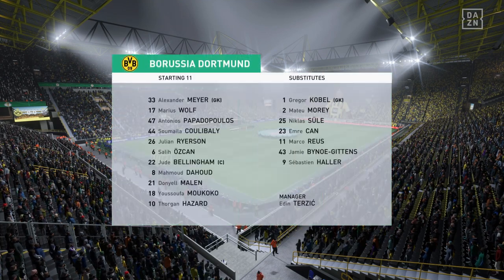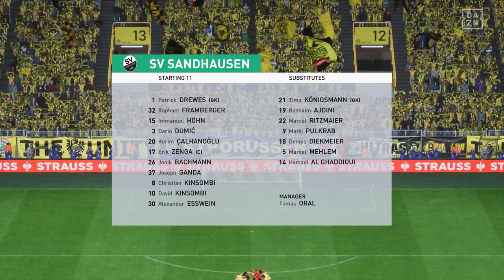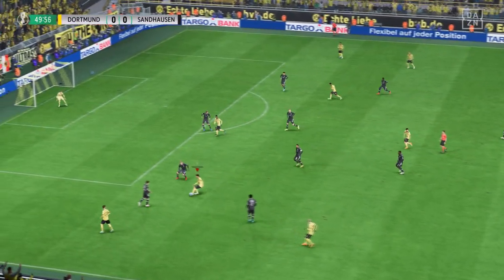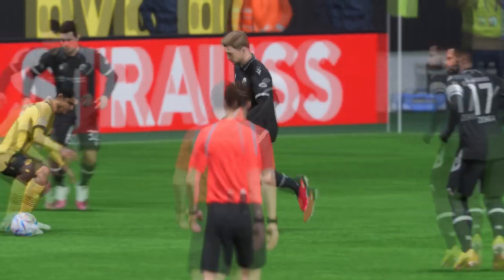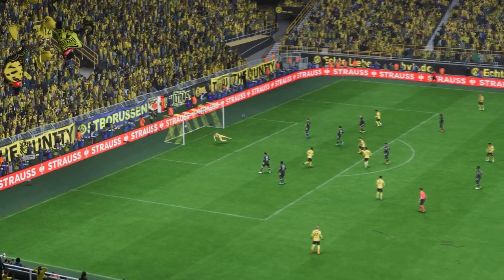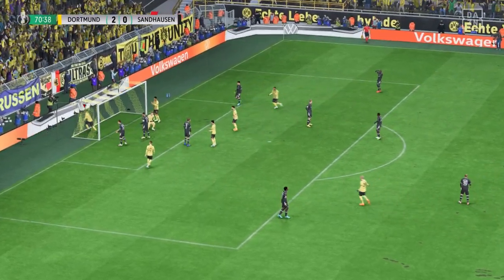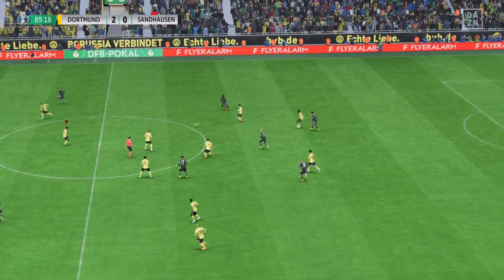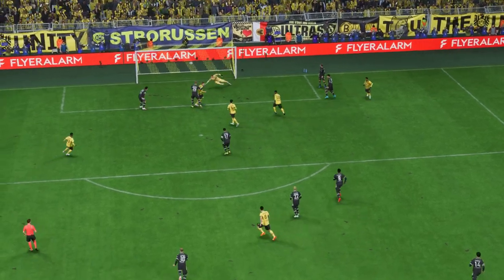FIFA 23 | Borussia Dortmund 3 - 0 SV Sandhausen | DFB-Pokal - Quarter-Final - 2022/23